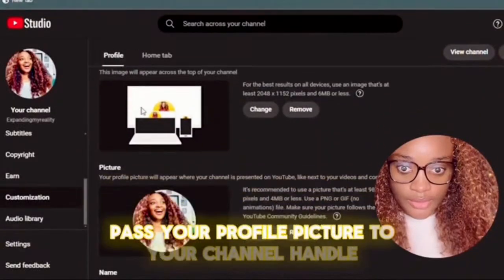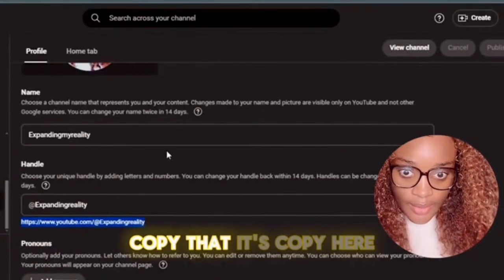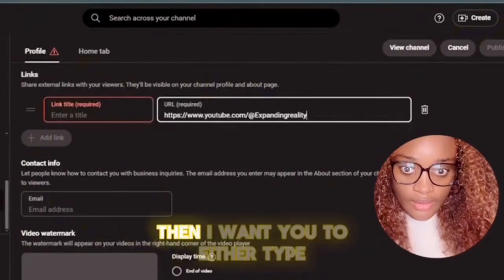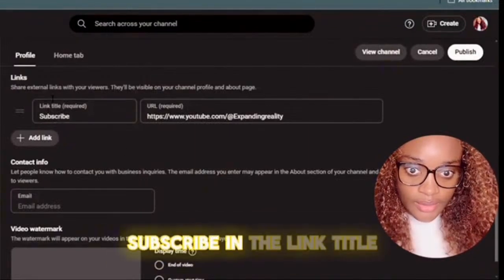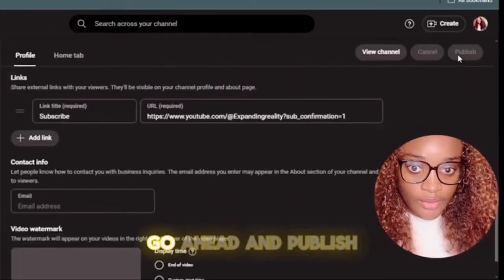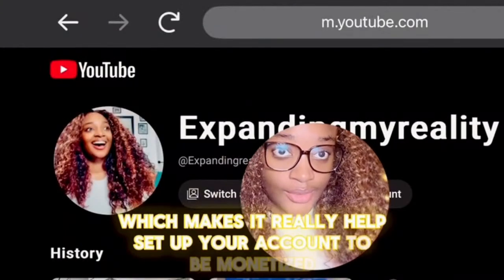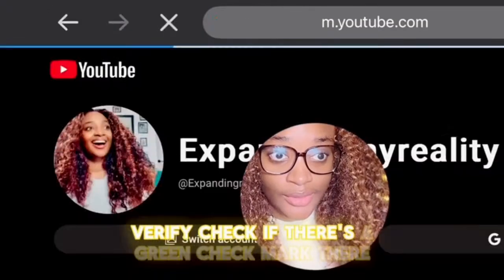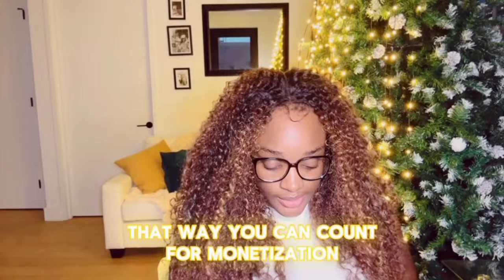YouTube Growth Hacks: SEO Trick, End Screen Secrets & More!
🚀 Level Up Your YouTube Game with These Growth Hacks! 🚀

Want to explode your YouTube channel's growth? This video is packed with actionable strategies, including a powerful SEO trick, end screen secrets, and more!

I'll reveal insider tips and tricks to:

Skyrocket Your Views: Master the art of YouTube SEO to get your videos seen by more people.
Increase Subscribers: Turn casual viewers into loyal fans with proven growth hacks.
And Much More! We'll explore hidden features, optimization techniques, and creative strategies to help you dominate YouTube.
Whether you're a beginner or a seasoned creator, this video will equip you with the tools you need to succeed. Don't miss out! Click to watch now and unlock your channel's full potential! ➡️

Chapters:

0:00  Introduction:  Hack Your Way to YouTube Success!
0:15  The Power of SEO:  Unlocking Organic Growth
0:30  The Ultimate SEO Trick:  Skyrocket Your Views
1:00  End Screen Secrets:  Boost Watch Time & Engagement
1:30  Keywords & Tags:  Mastering YouTube Search
2:00  Thumbnails That Convert:  Grab Attention Instantly
2:30  Titles That Drive Clicks:  Intrigue Your Audience
3:00  Descriptions That Sell:  Compelling Copywriting
3:30  Playlists for Growth:  Keep Viewers Watching
4:00  Channel Optimization:  Branding & Beyond
4:30  Community Engagement:  Building a Loyal Audience
5:00  YouTube Shorts:  Viral Content Hacks
5:30  Collaborations:  Expanding Your Reach
6:00  YouTube Analytics:  Data-Driven Insights
6:30  Content Strategy:  Planning for Success
7:00  Consistency is Key:  Building Momentum
7:30  Monetization Hacks:  Earn More from Your Videos
8:00  The Algorithm:  Understanding How YouTube Works
8:30  Staying Ahead of the Curve:  YouTube Trends
9:00  Avoiding Common Mistakes:  Pitfalls to Watch Out For
9:30  Tools & Resources:  Level Up Your YouTube Game
10:00  Case Studies:  Channels That Hacked Their Growth
10:30  Q&A:  Your Burning YouTube Questions Answered
11:00  Conclusion:  Take Action & Grow Your Channel!